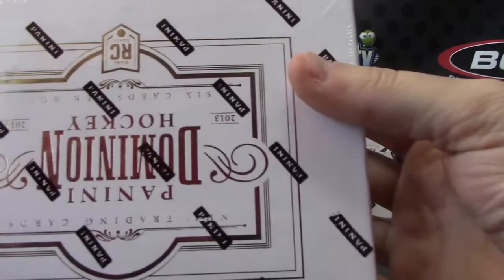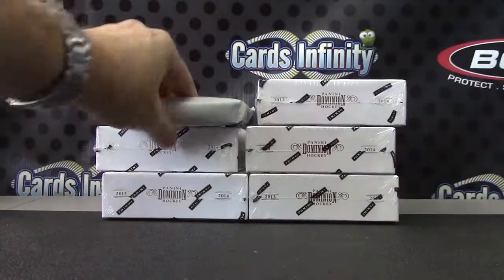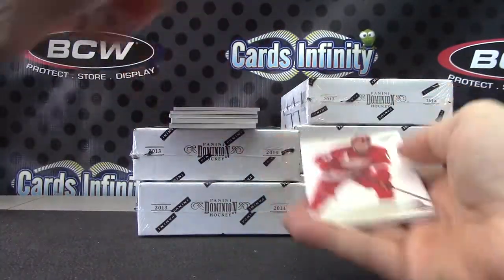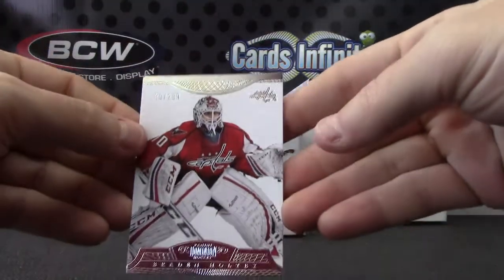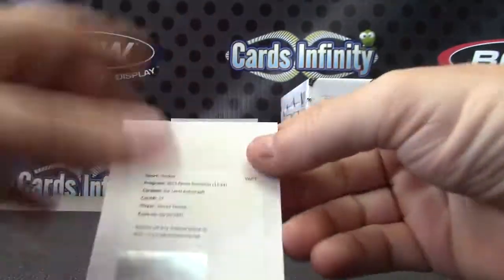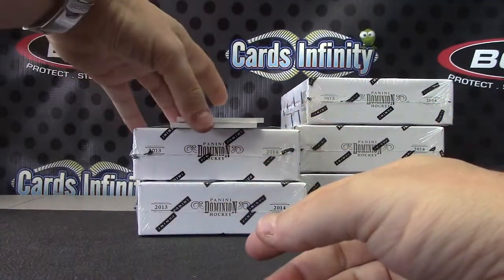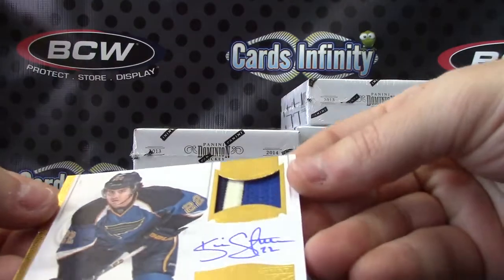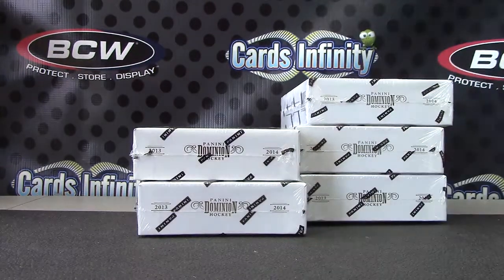Brad's 2013/14 Dominion Hockey Box Break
Thanks a lot Brad, Chris J.